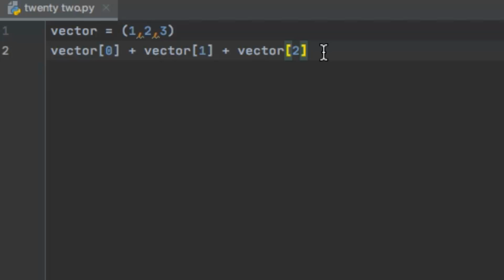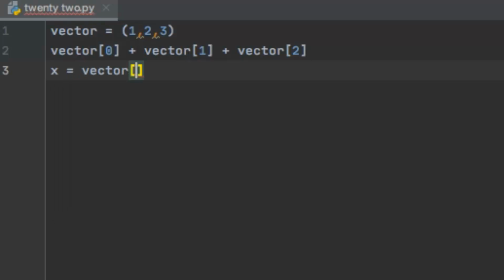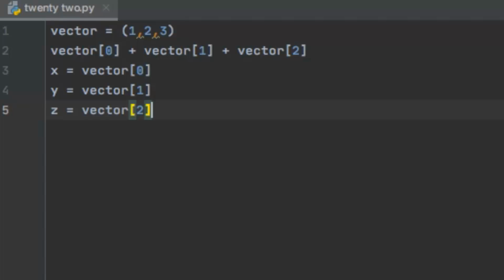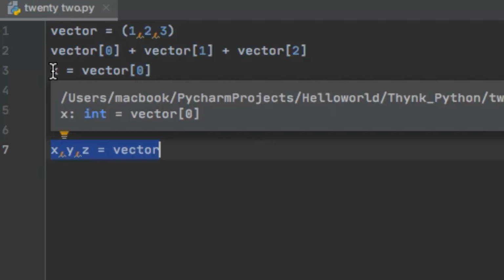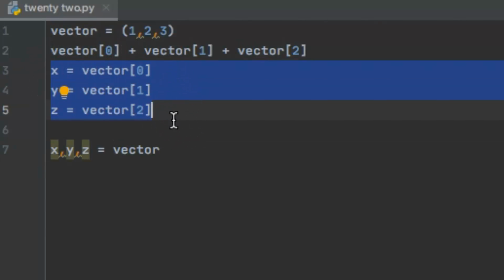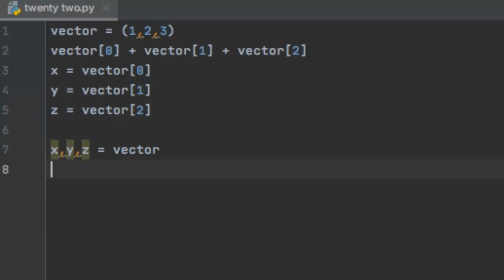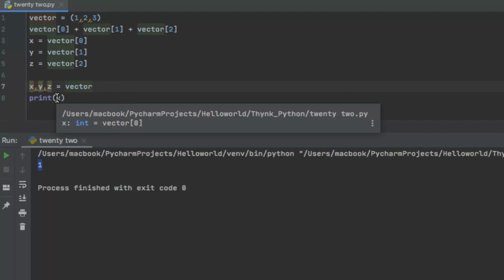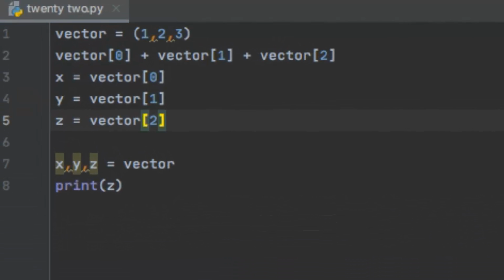Unpacking in Python | Episode-22